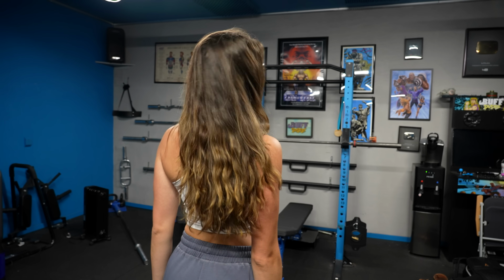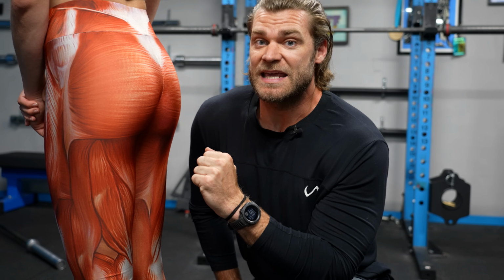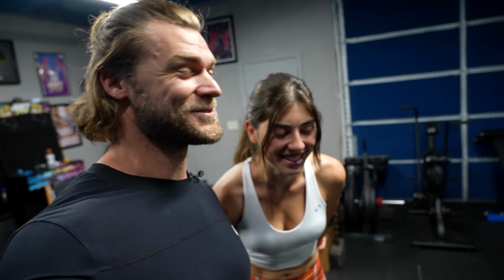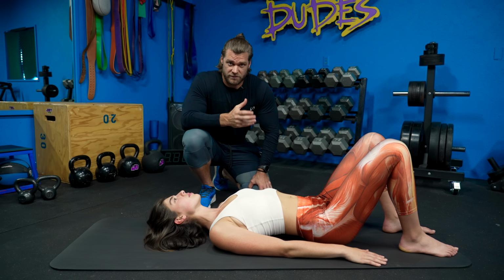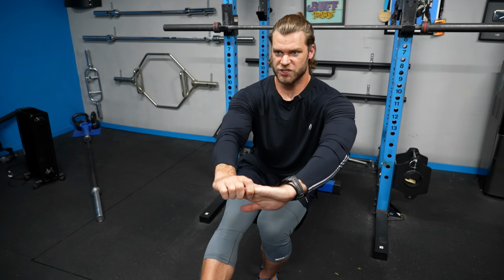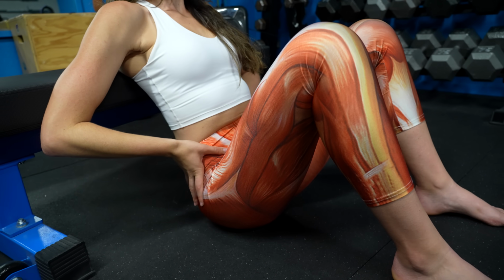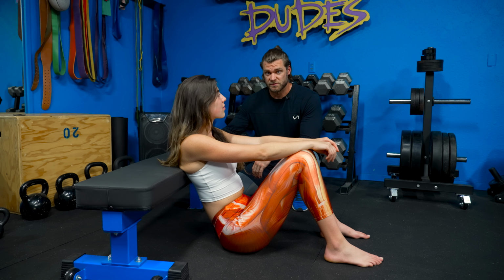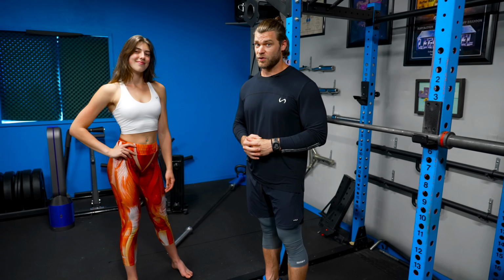How-To Really Build GLUTES (What They Don't Tell You!)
👉OUR PREVIOUS VIDEO (The Secret to losing fat and gaining muscle fast...explained in a 3 minute song)

In this video, I want to go over some of my favorite glute exercises but in addition, break down some of the glutes anatomy and also talk a little about something many other fitness channels don't tell you when it comes to building your glutes.

0:00 - Intro
0:34 - Glute Anatomy
3:47 - Best Glute Exercises
11:00 - What They Don't Tell You